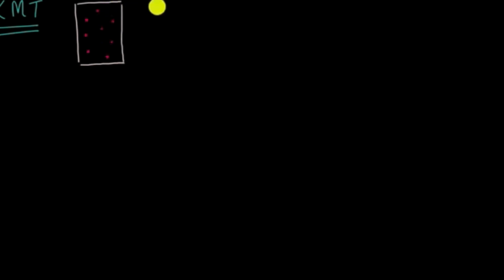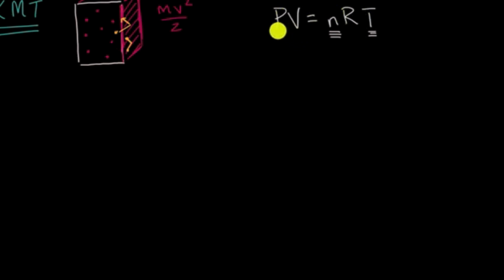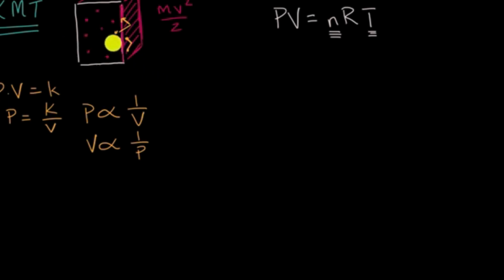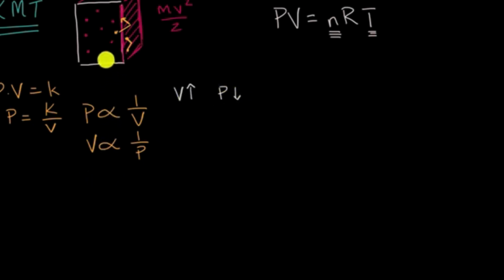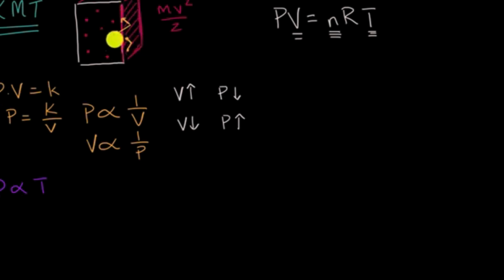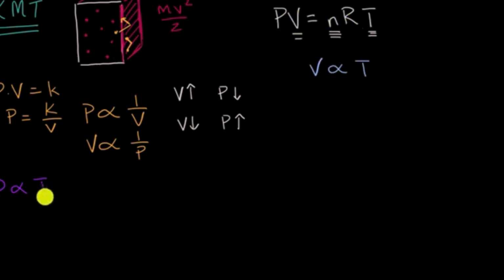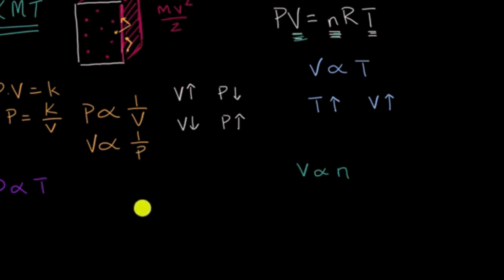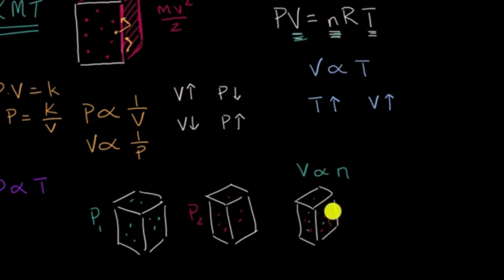Kinetic molecular theory and the gas laws 1